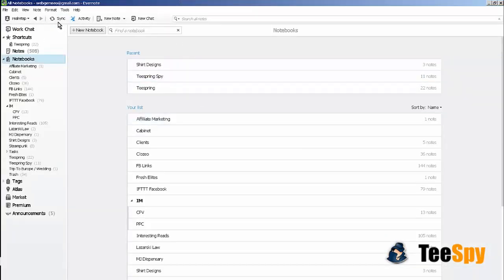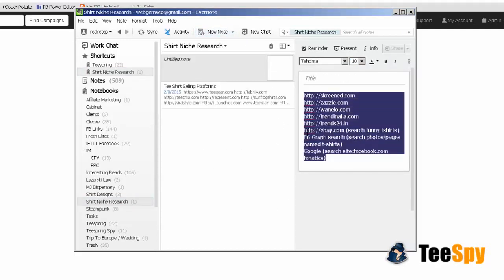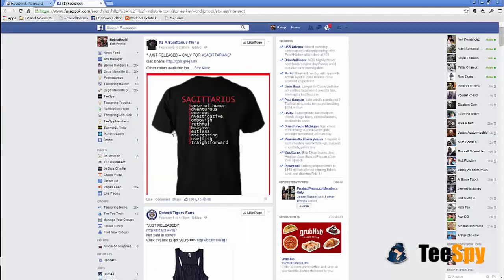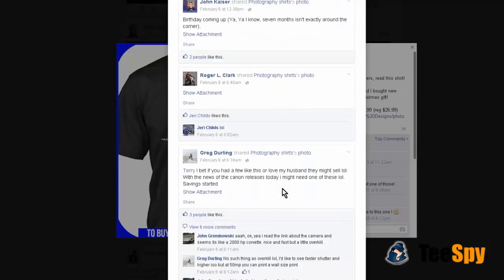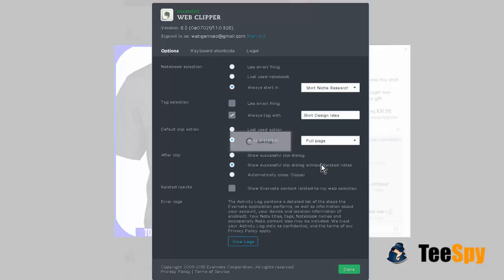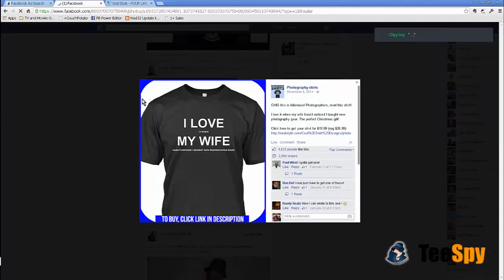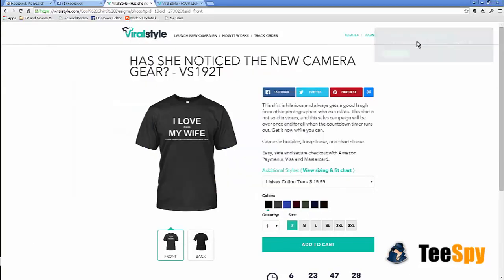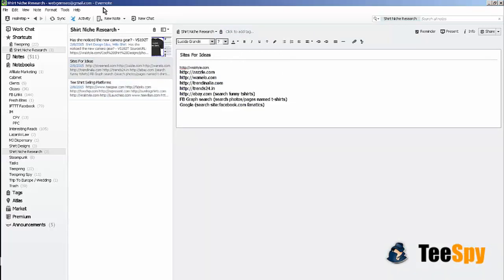TeeSpy Pro COUPON Discount Code @ 4% Off Promo Deal!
TeeSpy offers a robust set of data for every tshirt campaign including sales QTY, social shares, and even demographics!

Teespring, Fabrily, TeeChip, Teezily, ViralStyle, GearBubble, SunFrog, Represent, Design4T, Booster, Threadmeup, Teegear, Redbubble, and Teecoon.

Teespy, for me is everything and more that I need to research new ideas. Not only can I see exactly what is selling and on what platform, but the live Facebook ads features is worth the money alone just to see exactly what engagement the campaigns are getting. I now do this full time and know I wouldn't have gotten this far without TeeSpy.

TeeSpy works on any operating system as long as it has a web browser. Even phones and tablets!

The Inspiration Tool inside of TeeSpy allows you to search for the most popular posts on Pinterest, Wanelo, Skreened, Zazzle, and Cafe Press.

Unlike our competitors we're here for you… and always will be! Support requests are usually handled within 24 hours.

With TeeSpy you have the opportunity to find and analyze top performing custom apparel campaigns. This includes Teespring campaigns and many more!

Unlike the other tools out there, our FB interest tool returns only VALID Facebook interests. Perfect for marketing your Teespring campaigns!

We use a lot of tools in this industry, but this is one that I use every single day. It's got everything that a custom apparel marketer could possibly need, AND it's regularly updated to keep up with the industry. I've tried the competition and it simply doesn't hold up (bad support, broken features, etc...). Couldn't live without this baby.

Teespy is the only way to do T-shirt research. Go ahead and do it the old way... waste a lot of time and find data that you really can't count on. This is the new way to do it. This is the right way to do it. anyone doing T-shirts should be using TeeSpy to spy!

See the promotional efforts of your competitors. Our FB ad spy tool allows you to see the LIVE ADS being ran by your competitors.